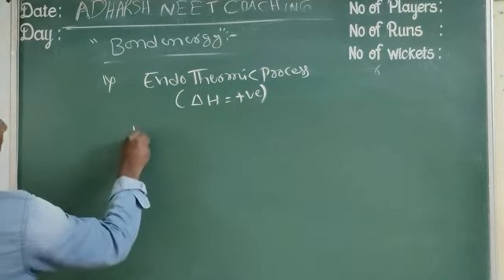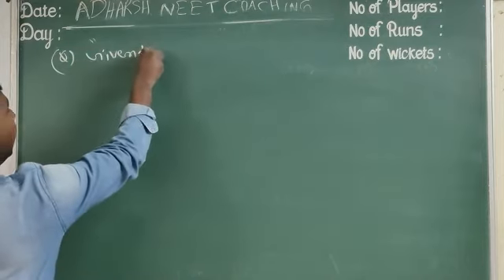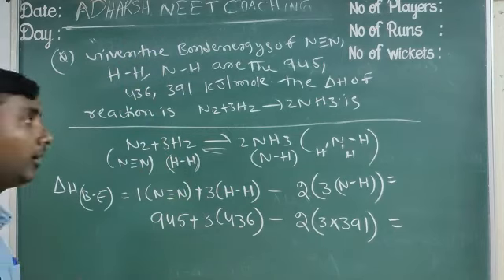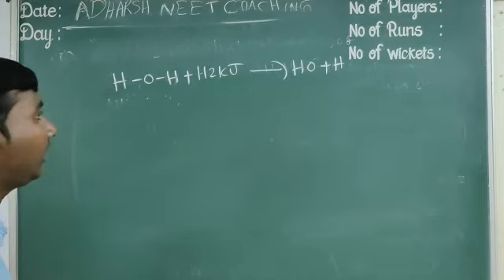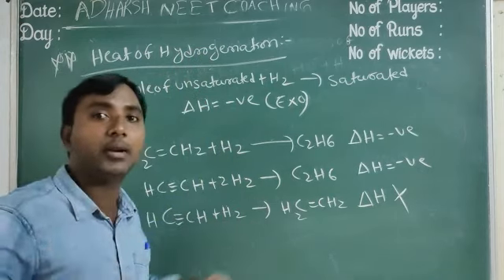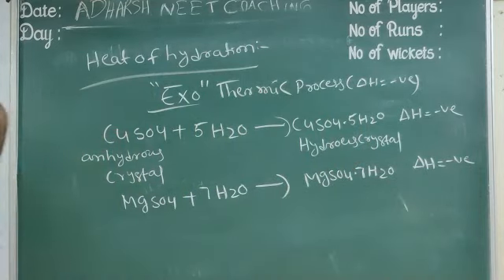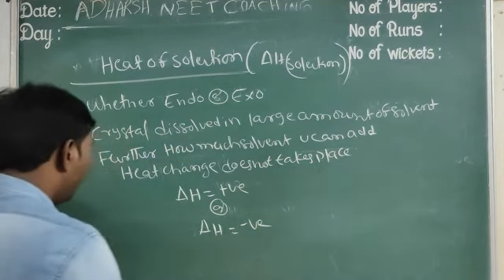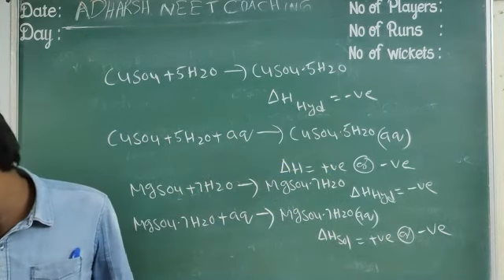Thermodynamics.. Part : 8